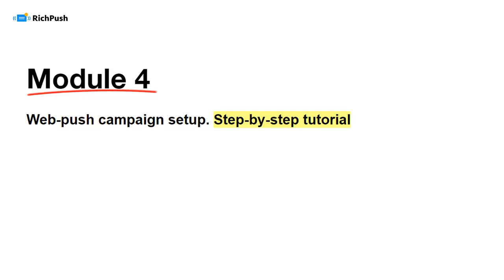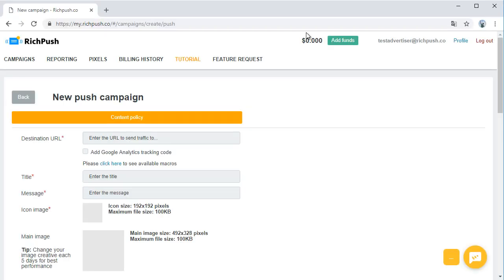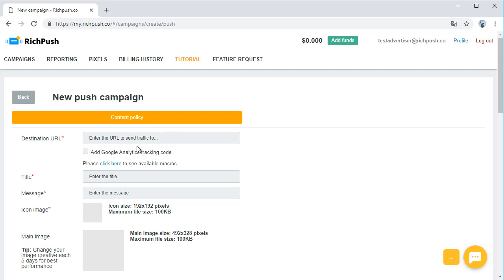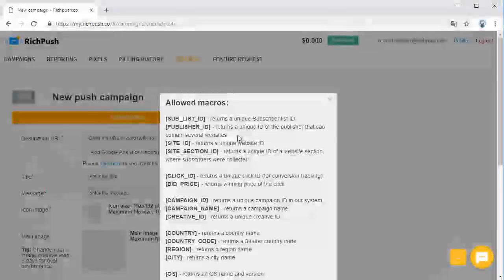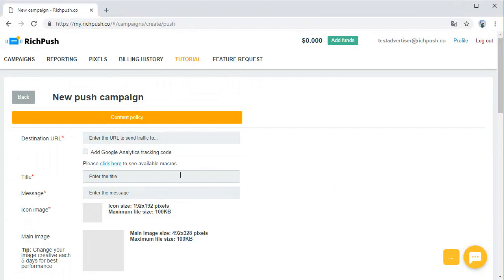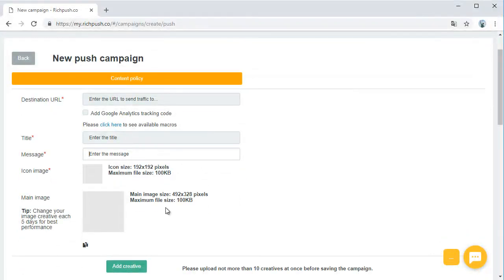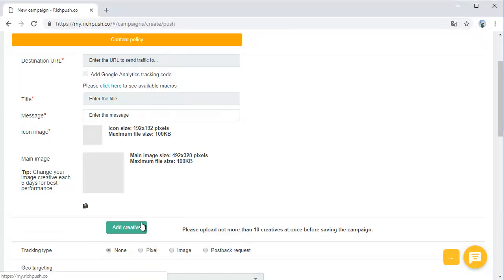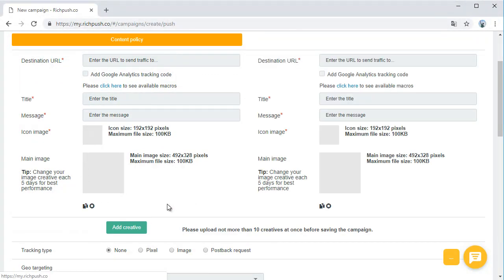4.1 Web-push campaign setup: step-by-step tutorial